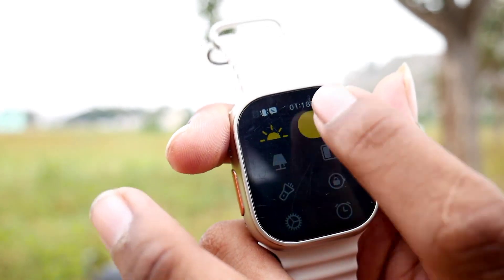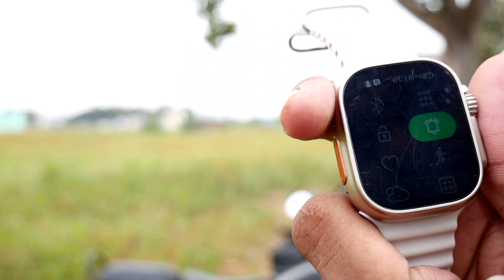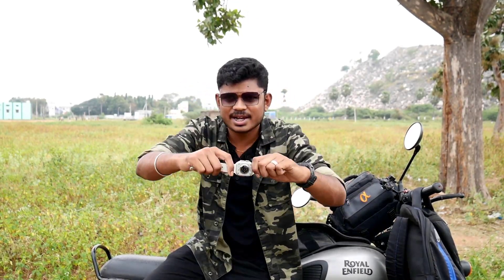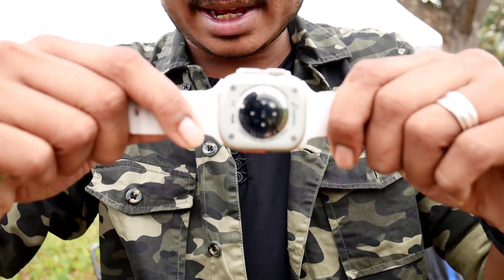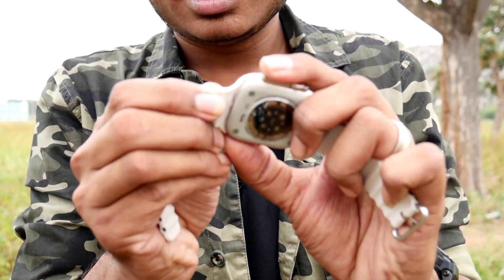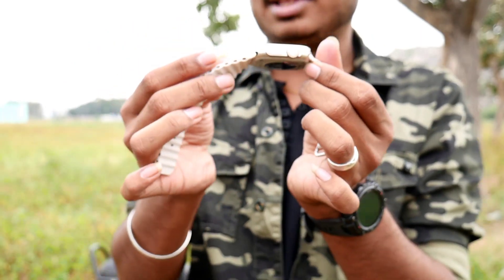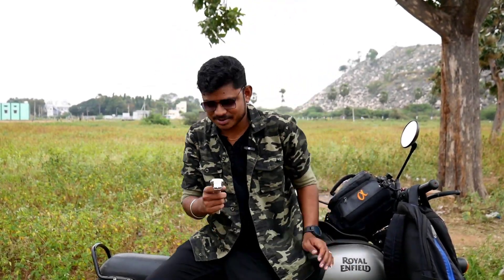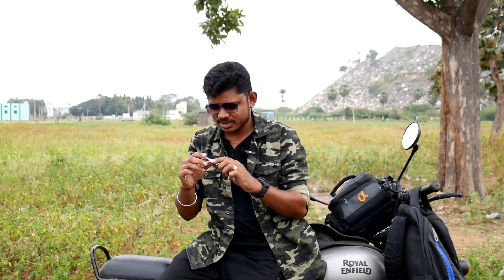Pebble Cosmos Engage - Advantage and Disadvantage | Ultra | Smart Watch | Pauldhurai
Video Clarification 0:34
Must Watch 🙏🏻 1:05
Advantage 1:20
Disadvantage 3:05
Conclusion 6:29